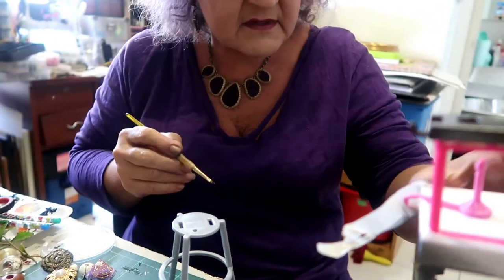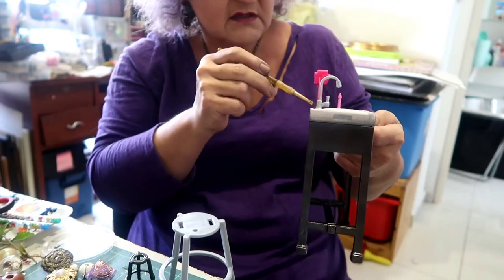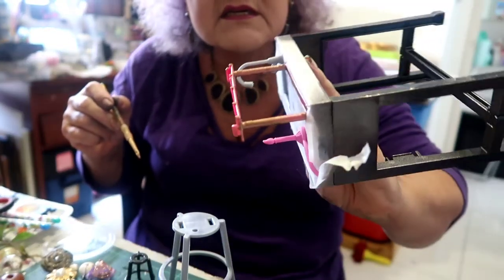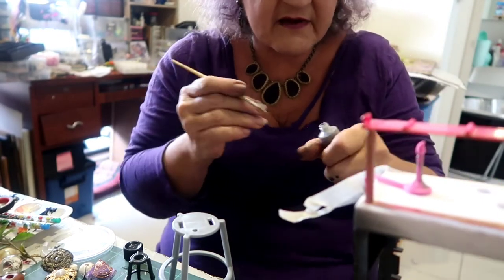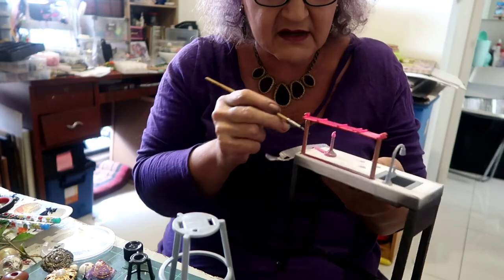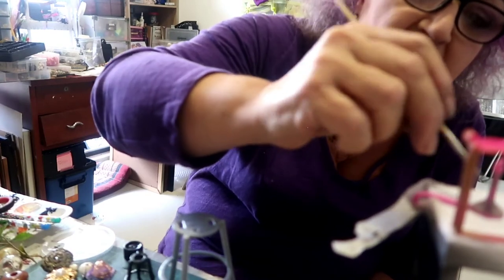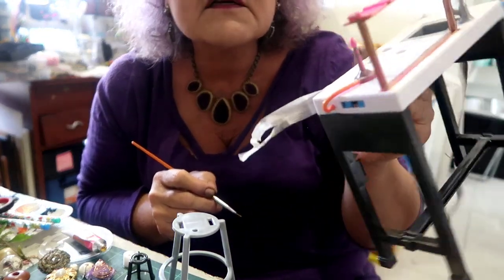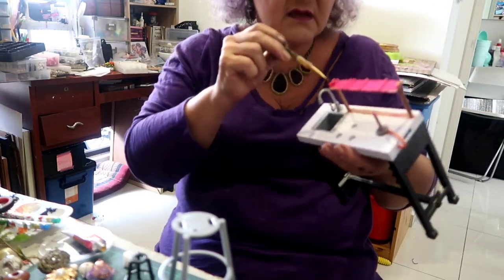Laboratory Desk #2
Continuing with my Lab Desk project to go in the Monster High house.
We need a laboratory desk fit for monsters.
Come and join me!